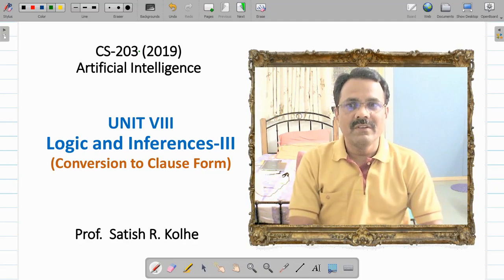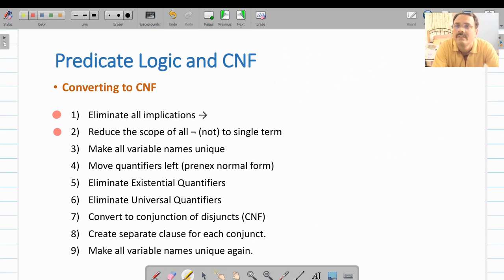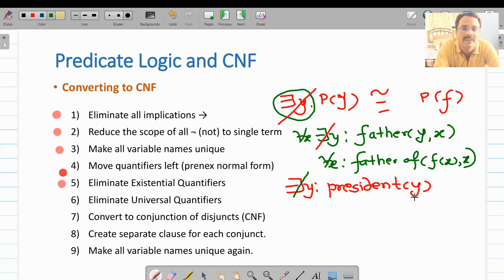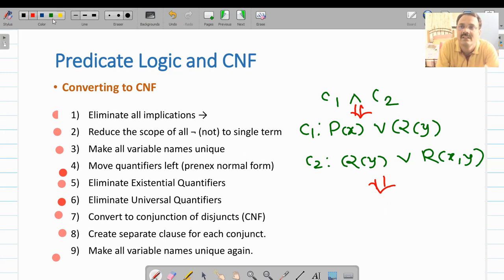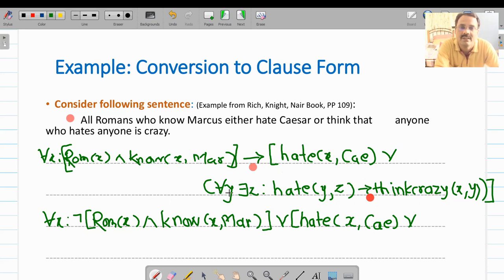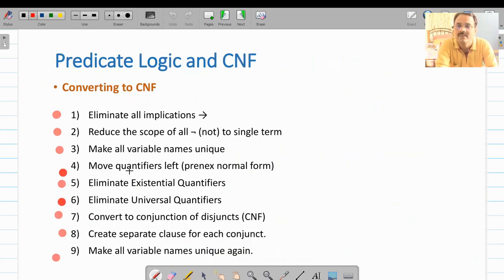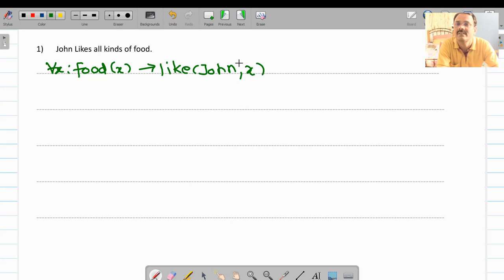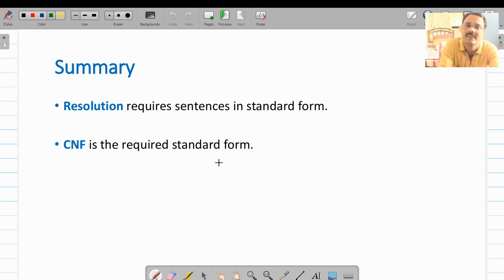Resolution: Conversion to CNF (Standard Form)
Lecture on Procedure to convert Predicate Logic Statements into CNF.